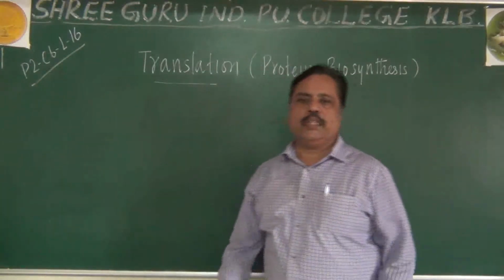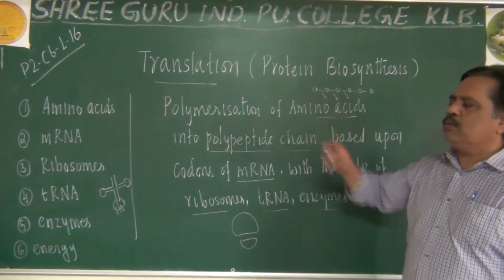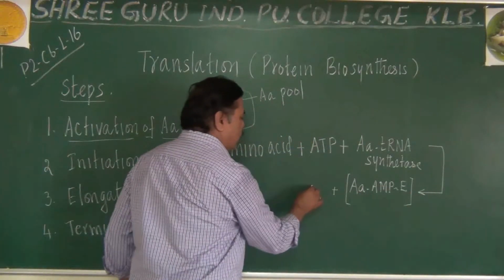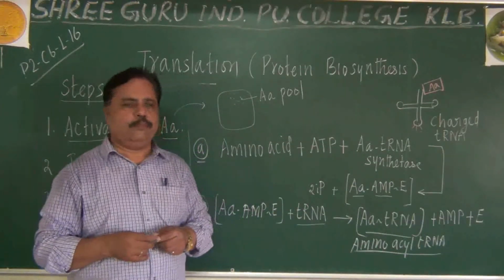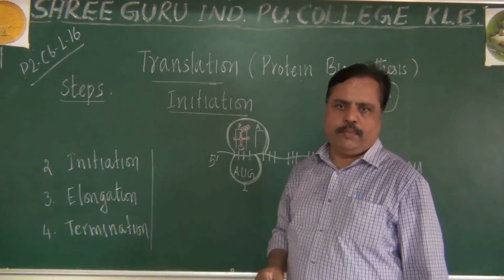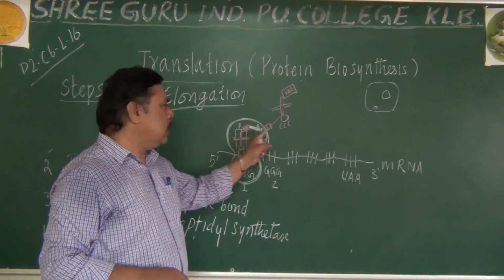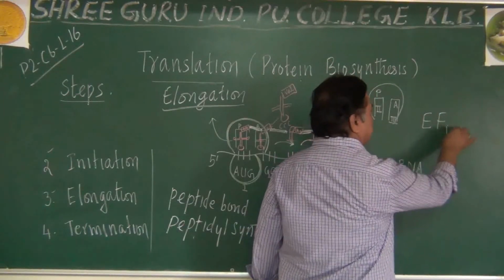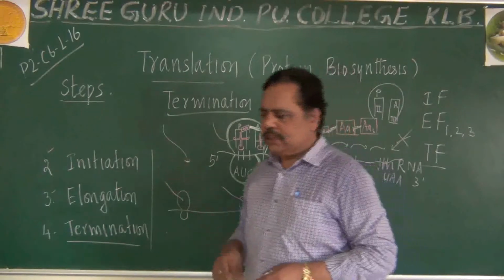PUC -2, BIOLOGY - LECTURE16 - MOLECULAR BASIS OF INHERITANCE - BY GURURAJAN SIR.